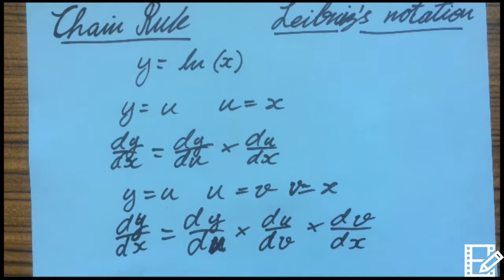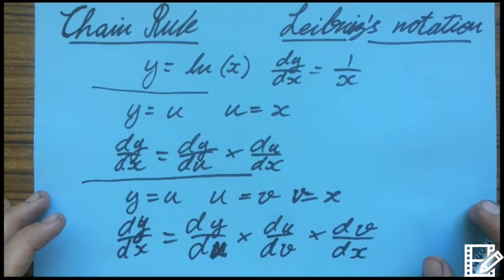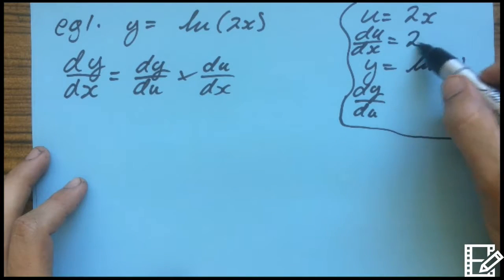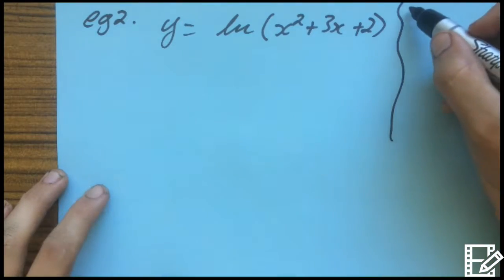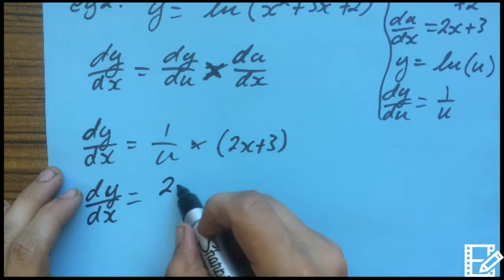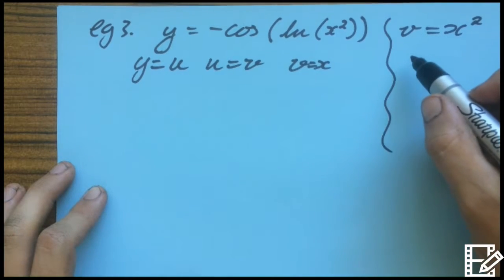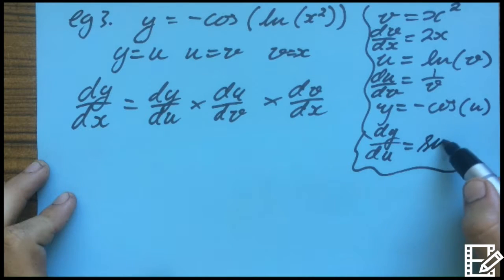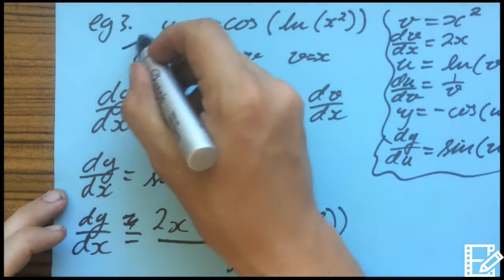Derivatives - ln(x) - Chain rule - Leibniz's notation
I hope this video provides you with a greater understanding of natural logarithms and the chain rule.